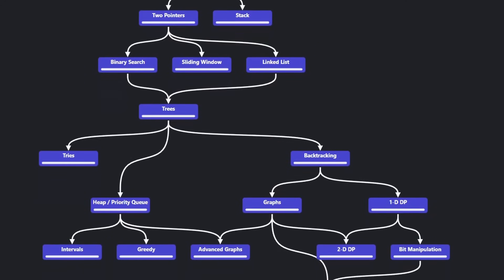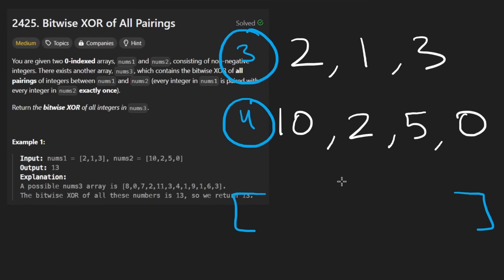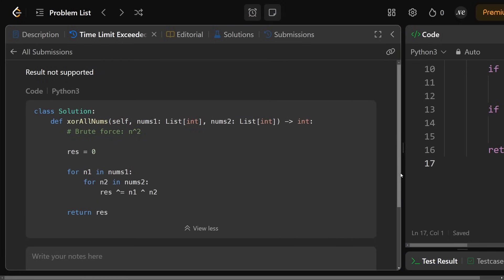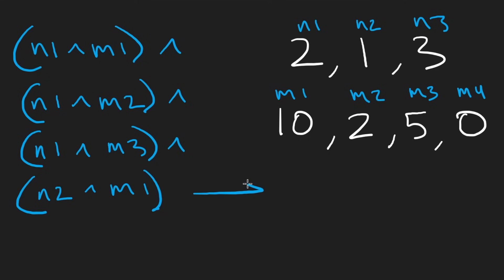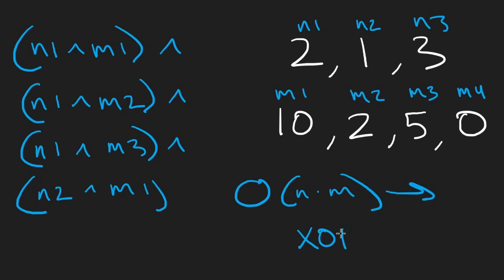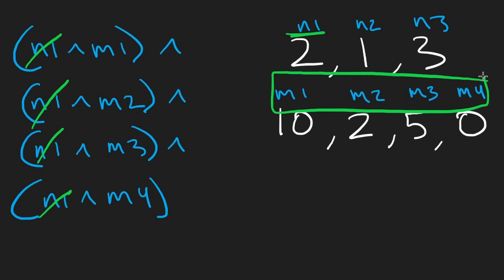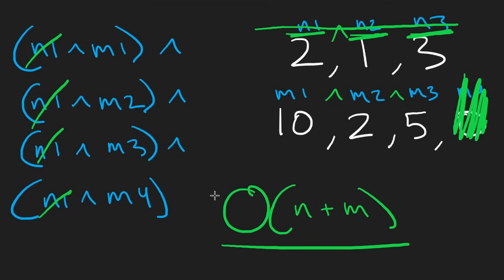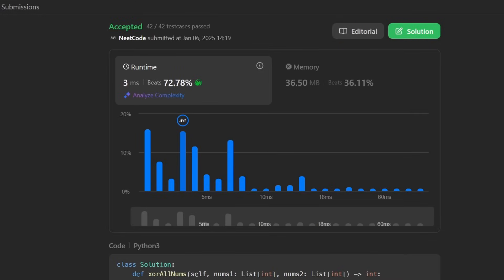Bitwise XOR of All Pairings - Leetcode 2425 - Python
0:00 - Read the problem
0:30 - Drawing Explanation
3:05 - Coding Brute Force
3:35 - Math Explanation
9:55 - Optimal Coding

leetcode 2425